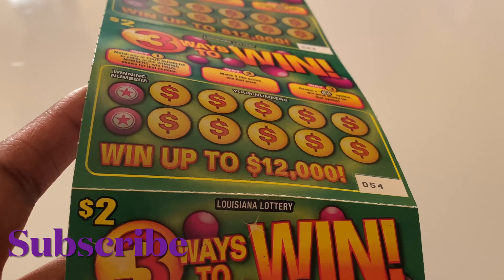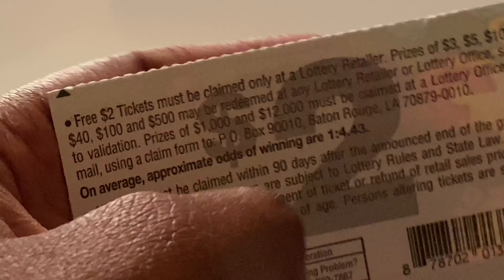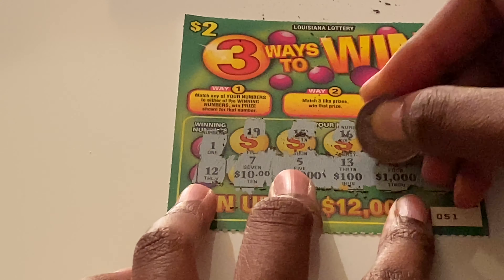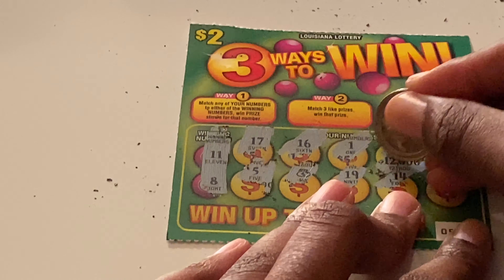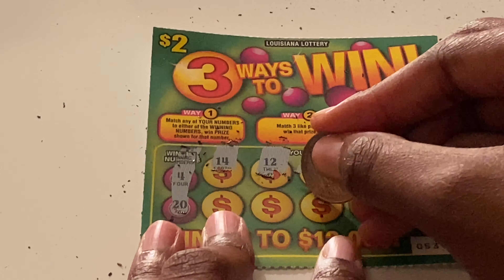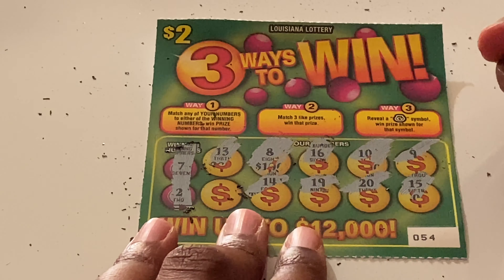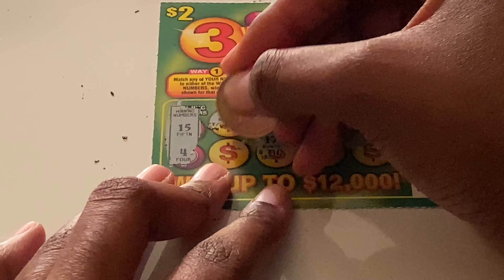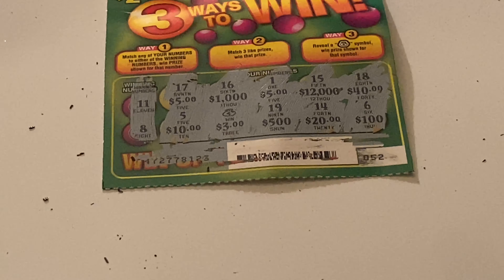💲2️⃣ 3 Ways To Win Lottery Tickets From The Louisiana Lottery‼️ | 5 Tickets | Was it a win? 🇺🇸‼️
➡️ Today I decided to get a new ticket. The ticket that I got was the 💲2 3 ways to win Lottery Tickets from the Louisiana Lottery. This is my first time trying these tickets , so let’s see how it turns out. ⬅️

‼️💜🇺🇸 My name is Chelsea , my Channel is about Lottery Scratching , I’m from Louisiana, I started a lottery scratchers channel because I wanted to show you guys my wins on my lottery tickets , I thank you for watching , and make sure you like, comment, share , and subscribe ‼️💜🇺🇸

‼️Louisiana Lottery‼️

💎These videos are intended for 18+ only. If you have trouble with gambling, please seek help. You should know your limit and use a budget💎